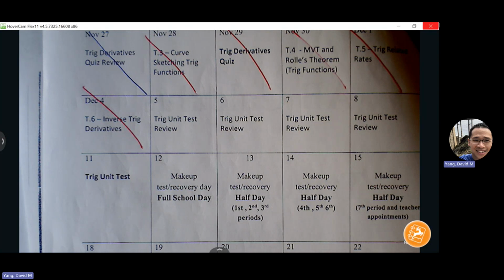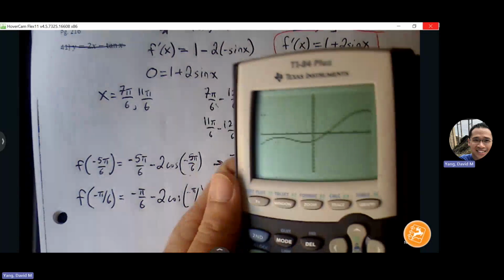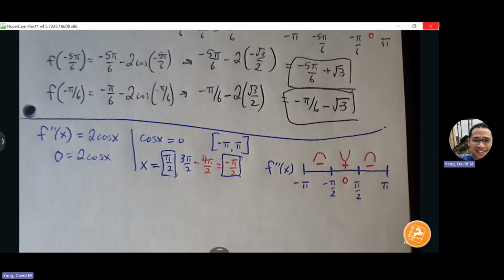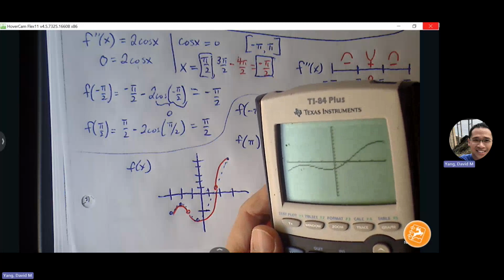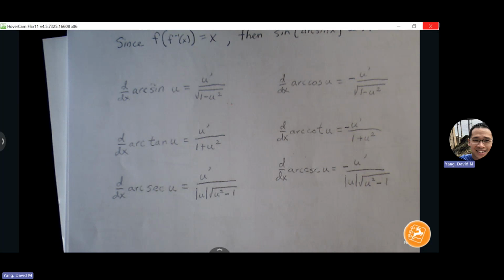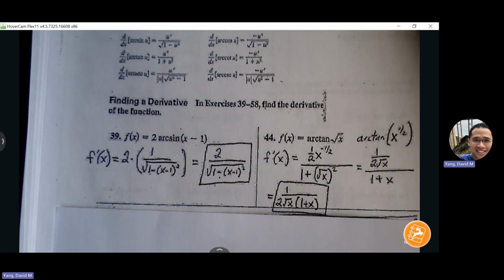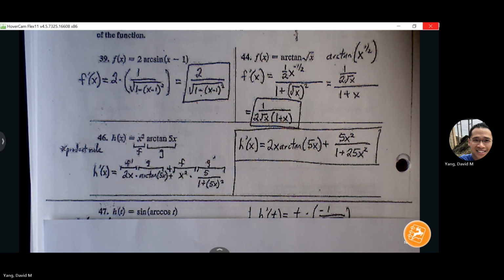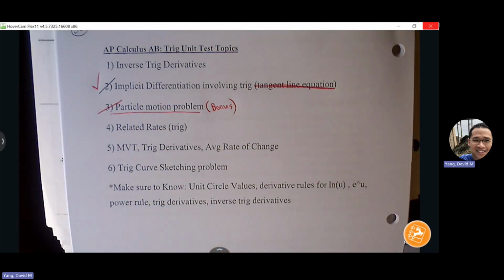AB Calc Trig Test Review Day 1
AP Calculus AB - (Tues.) Dec 5, 2023